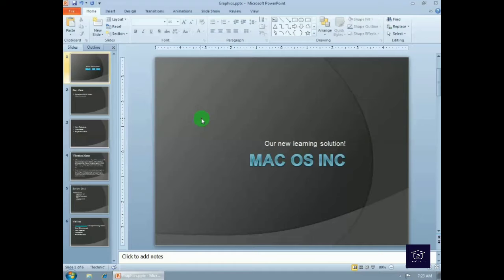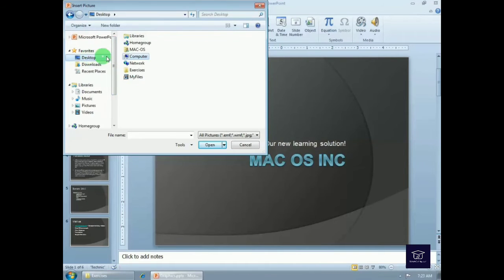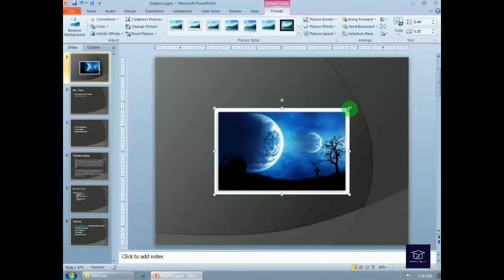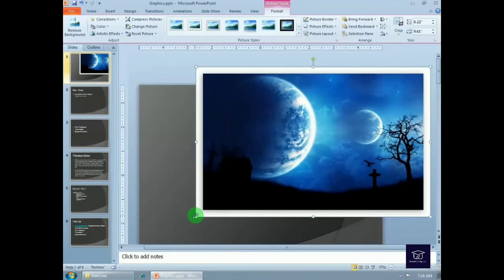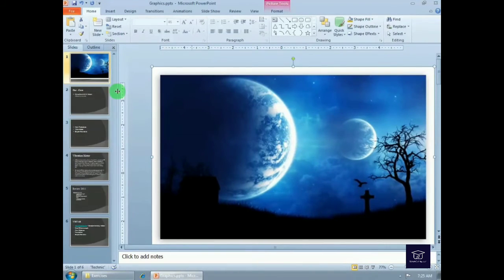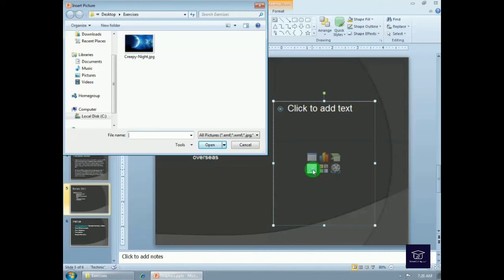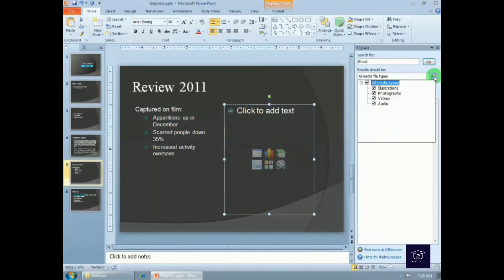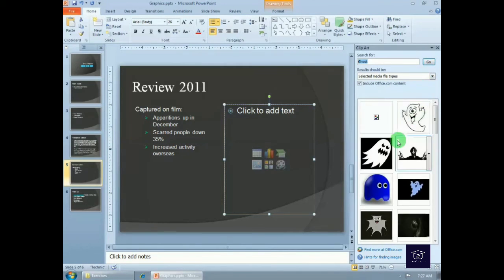Powerpointclass-23 Capture Images,Insert Pictures & Clip Art A Powerpoint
Class-23 is all about PowerPoint Capture Images, Insert Pictures & Clip Art A-
1-How we can use Capture Images, Insert Pictures & Clip Art A?
2-What are the uses and benefits of Capture Images, Insert Pictures & Clip Art A?